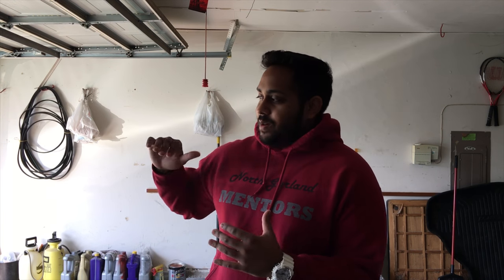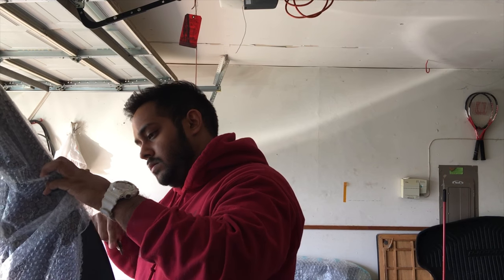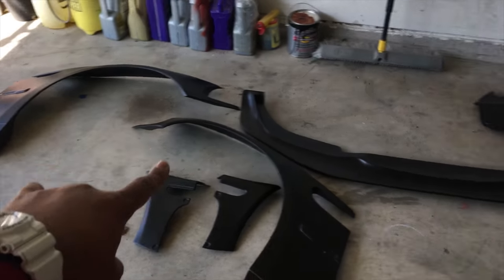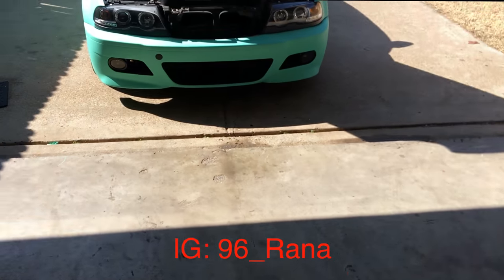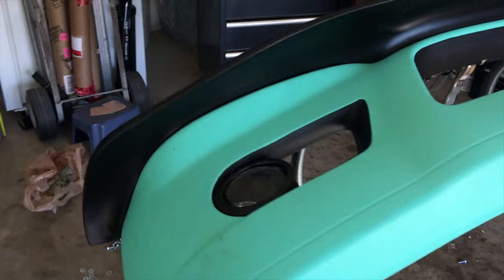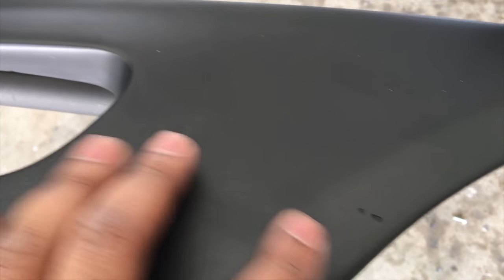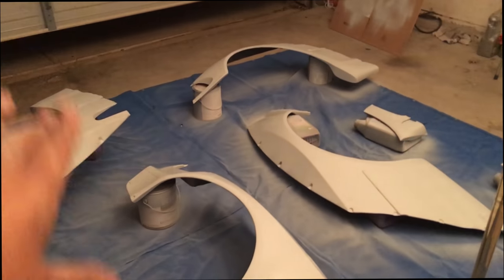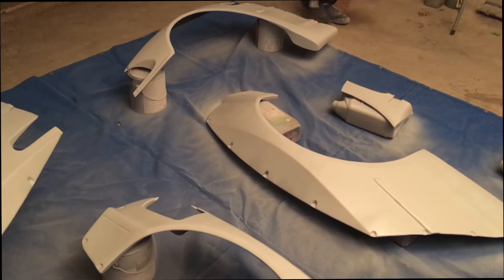I GOT A WIDEBODY KIT FOR THE BMW E46!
Welcome back everyone to another video! I got some exciting things for the BMW. I can't believe that I actually got a widebody kit for the BMW, never thought this would happen, but excited to show you guys the process.

New Company!